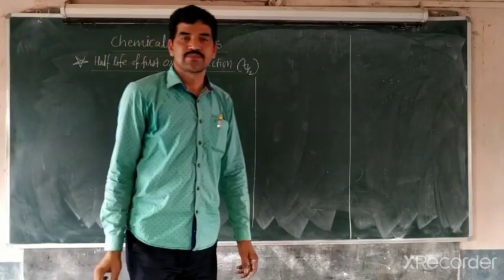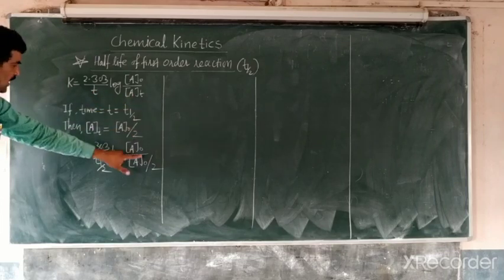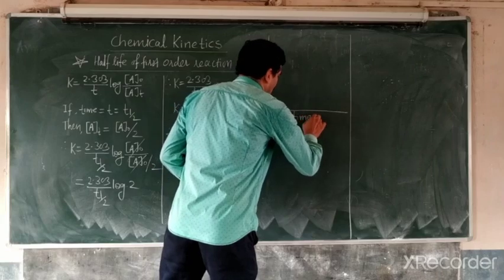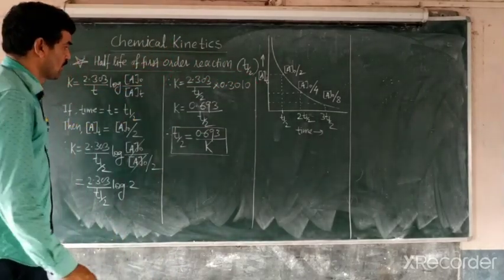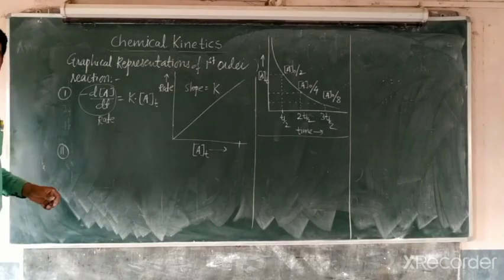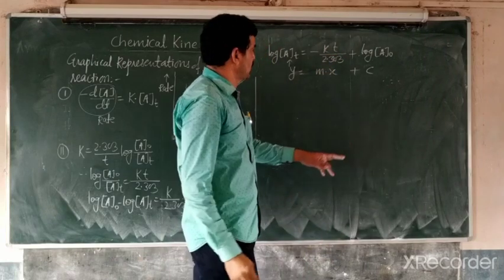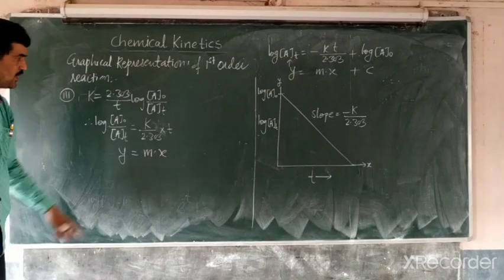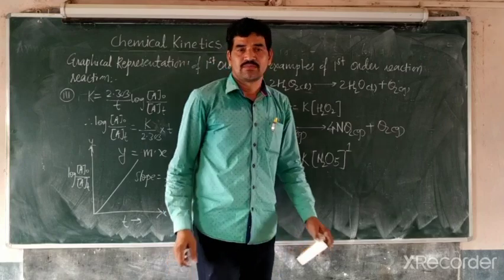Chemical Kinetics, Half life of first order reaction and graphical representations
New Syllabus 12th, Srate board Maharashtra